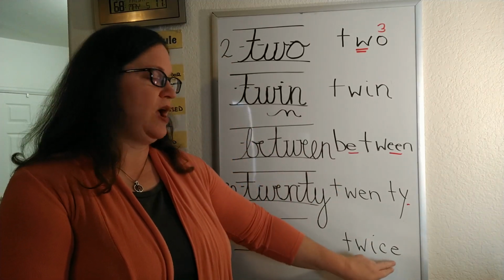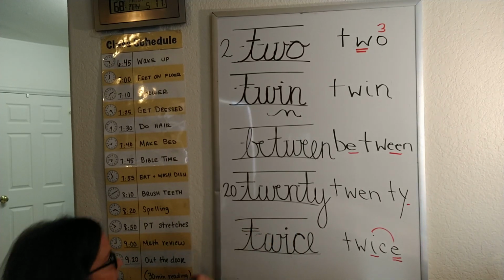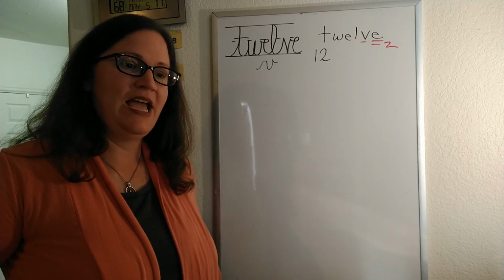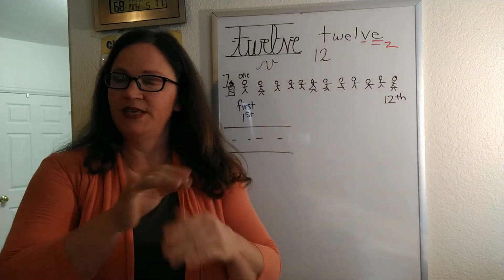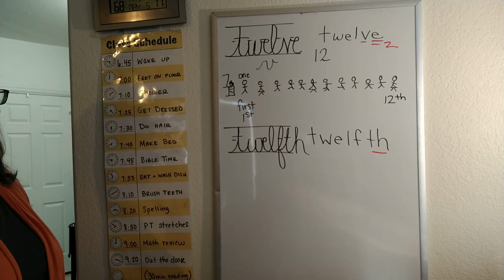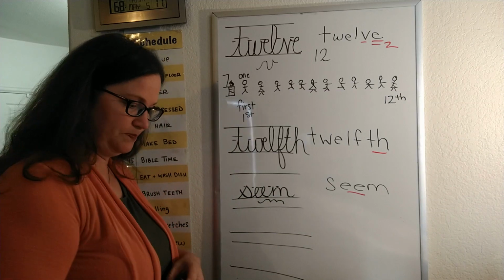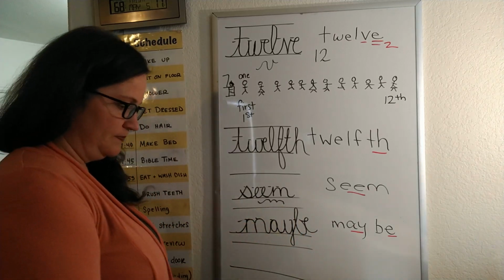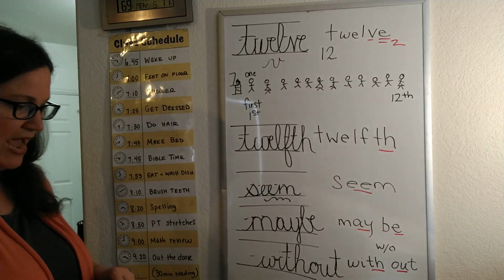SWR Section K-1 (words 1-10) b